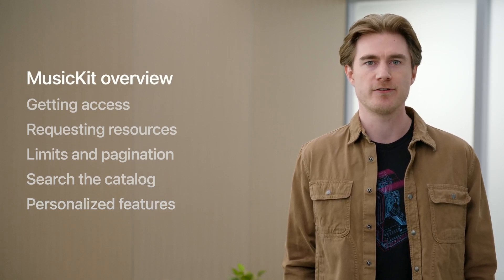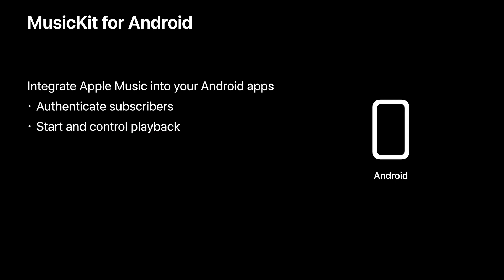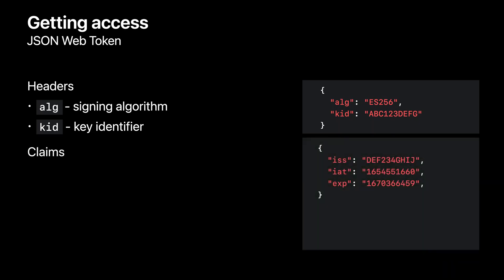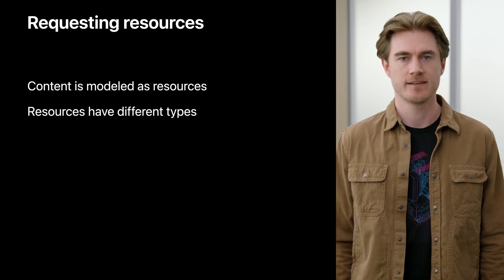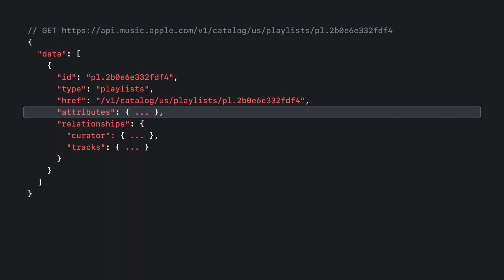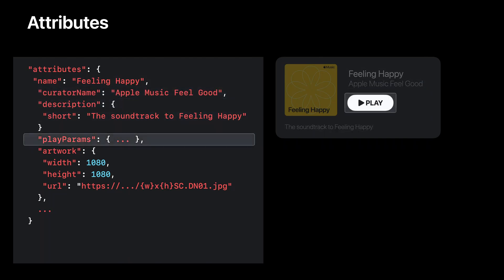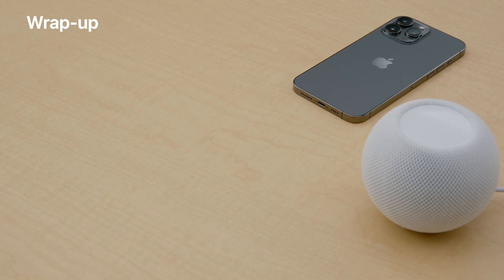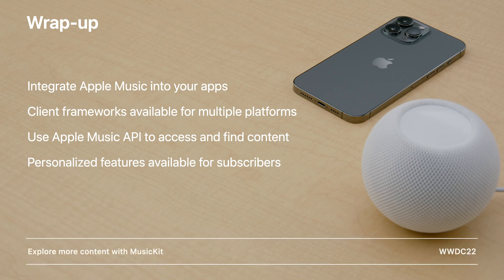WWDC22: Meet Apple Music API and MusicKit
Explore the Apple Music API and MusicKit client frameworks. Learn how you can integrate Apple Music features into your web service or Android app, make requests to the Apple Music API to discover and fetch content, and personalize the experience for subscribers.